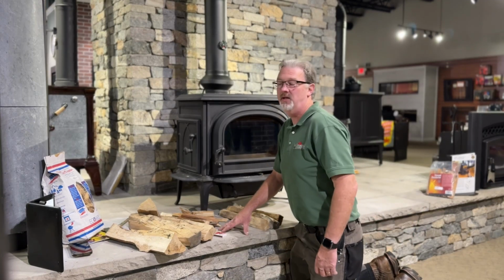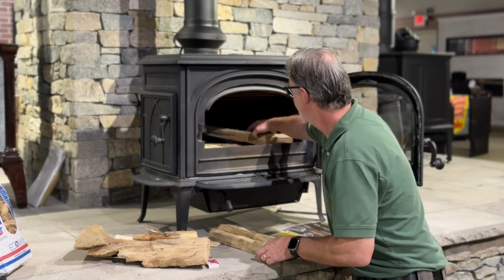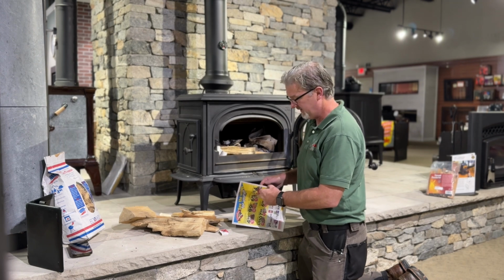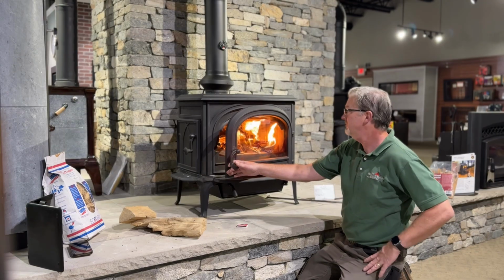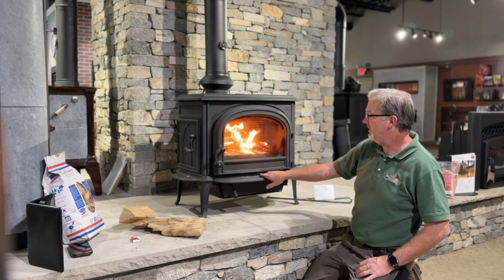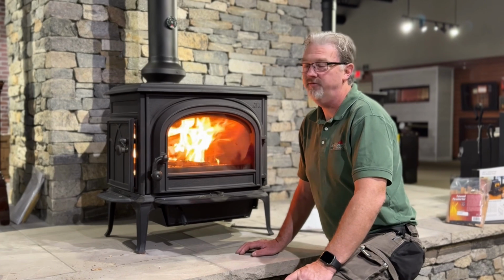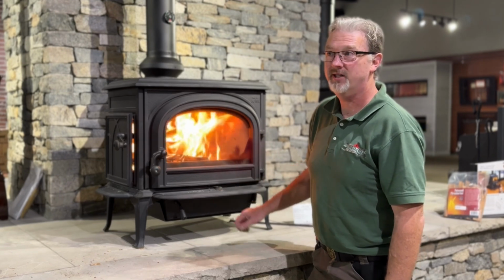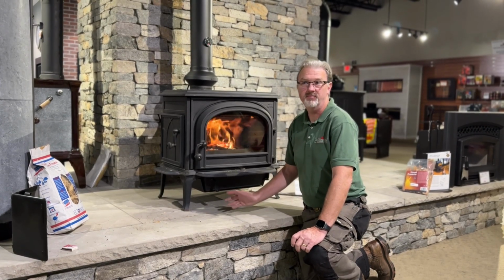How To Light a Wood Fire Using Top Down Lighting Method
Learn how to light a wood fire in a new wood stove using the top-down lighting method (and only one match!)

Derek at Higgins Energy in Barre, MA explains the basics how to light a wood fire in the Jotul F 500 Oslo V3 CF Wood Stove, plus get some insider tips from a professional about the wood stove's air flow, draw collar, damper, and safe burning temperatures.

Have questions? to learn more or get in touch with our team!